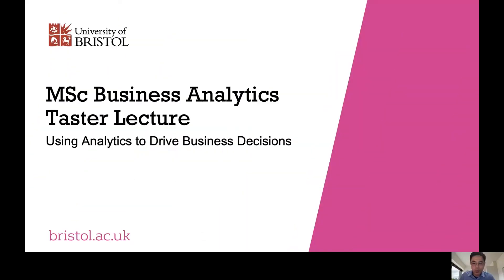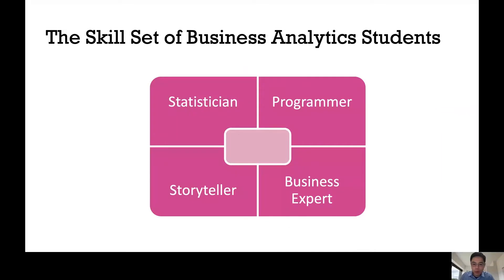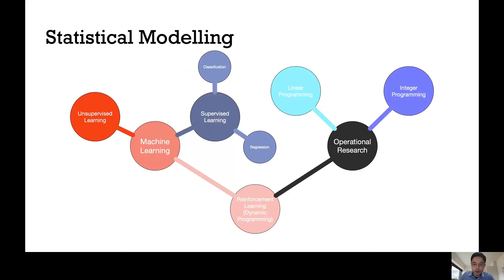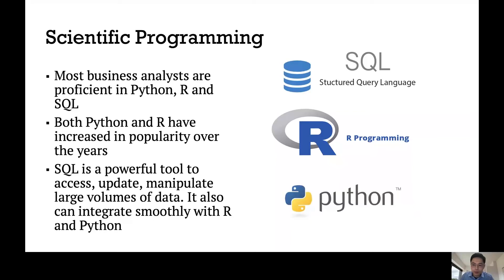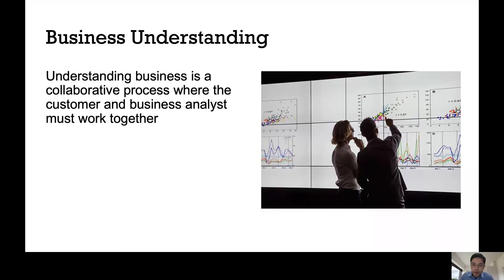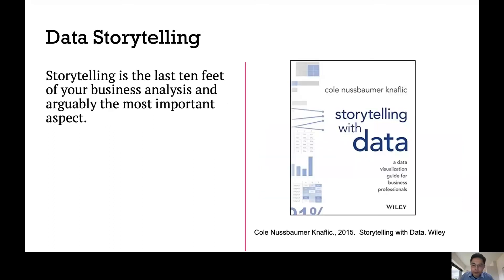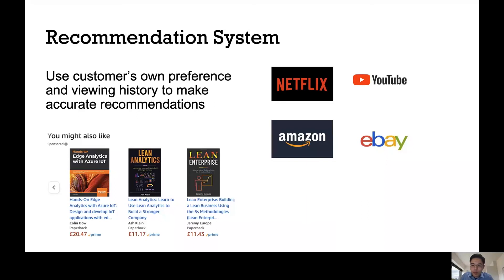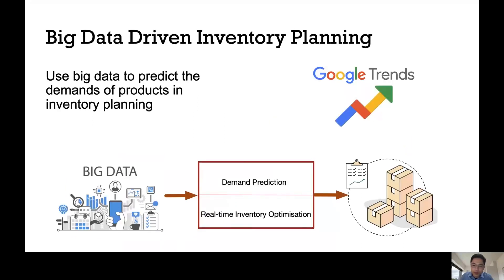Using analytics to drive business decisions: Bristol taster lecture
University of Bristol Business School's MSc Business Analytics is carefully designed to equip students with the skills and ability to develop actionable insights on customer behaviour, market trends, and business opportunities based on data and statistical methods.

Business analysis is a top career path in 2020, with many global companies and large organisations looking for candidates with these qualifications. This postgraduate programme in BusinessAnalytics will provide students with a comprehensive understanding in areas such as machine learning and operational research algorithms.

In this taster lecture snippet from Dr Xin Fei, Lecturer at the School of Management, you’ll find out more about using analytics to drive business decisions and see some examples of business analytics.

If data analysis in business sounds like the perfect Master’s for you, then discover more about our MSc Business Analytics degree and how to apply